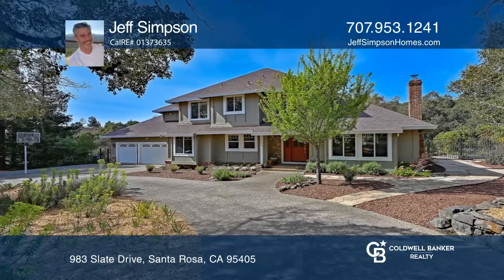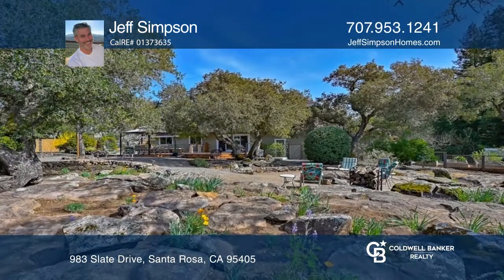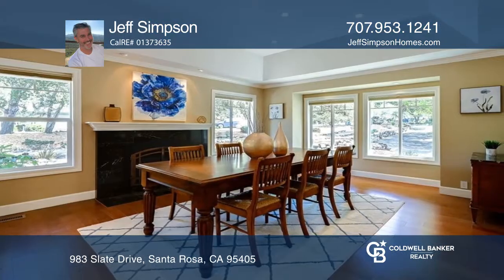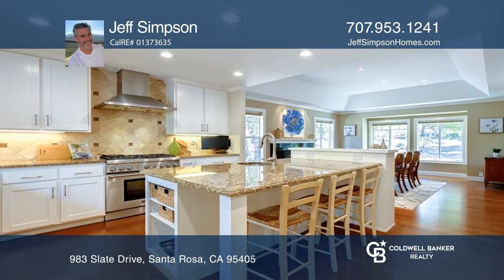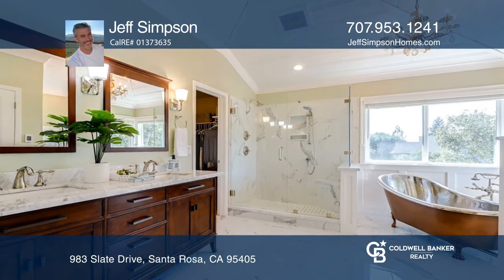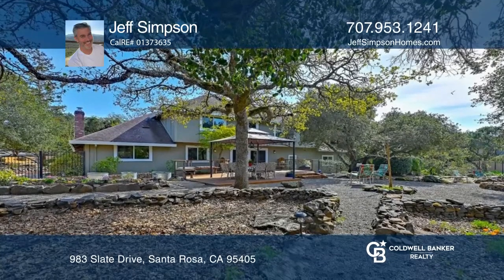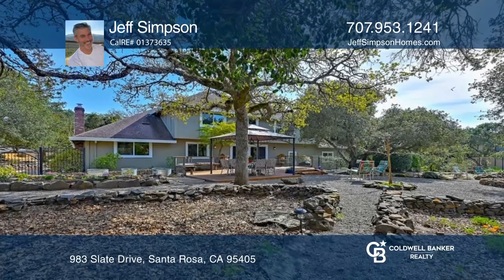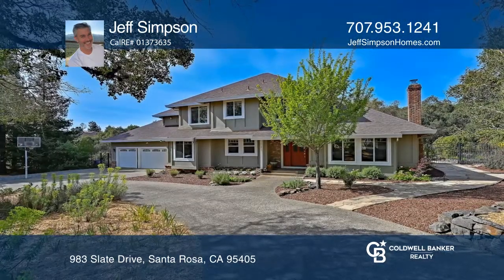983 Slate Drive Santa Rosa, CA | ColdwellBankerHomes.com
983 Slate Drive, Santa Rosa, CA

Homes in Southeast Santa Rosas desirable Castlerock neighborhood dont come available very often! Featuring a beautifully updated kitchen, 3-car garage and large, inviting backyard with RV parking, this 2700+ sq ft home begs you to relax and enjoy each day. This elegant and spacious home is nestled